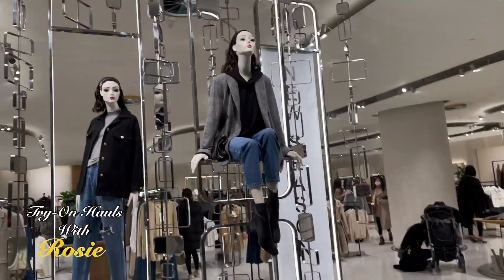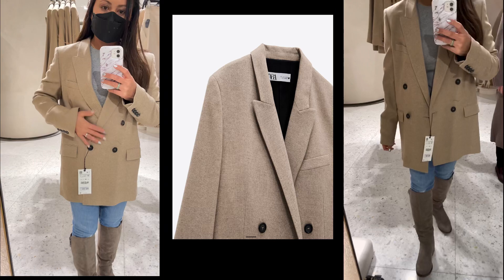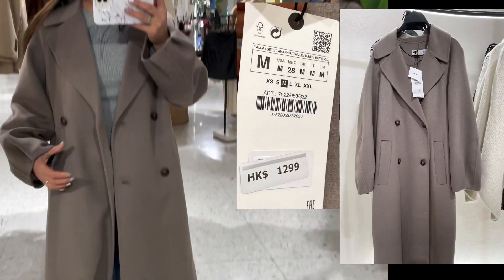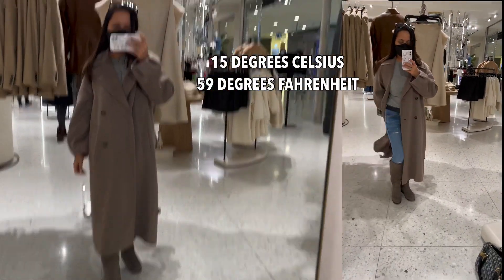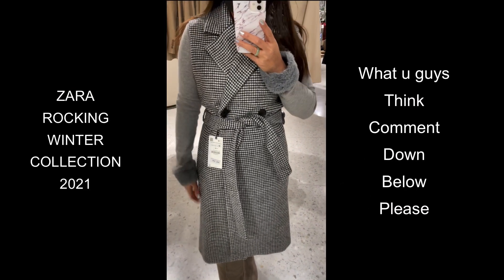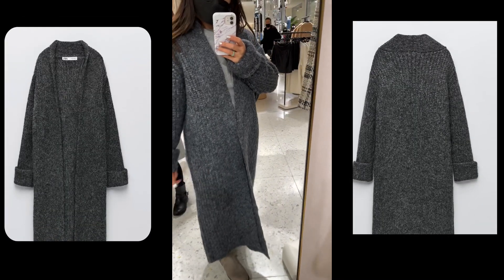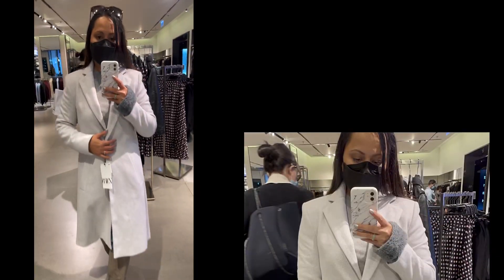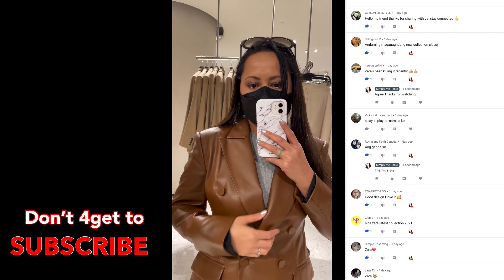ZARA TRY ON HAUL 2021 *Winter/Spring Latest Collection* SHOP WITH ME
New ZARA TRY ON HAUL 2021 in Zara Store Buckled Up Ladies Winter/Spring latest Collection so join and Shop with me
and let me know which one is your favorite in this Haul.
Simply Me Rosie xxx

Visit Zara store in your country or your local Zara website (NOT SPONSORED)
1. Faux Leather Blazer
2. Oversized Wool Blend Blazer
3. Double Breasted Blazer
4.Oversized Coat Taupe Color
5.Checkered Blazer Dress
6, Textured Check Blazer
7.Long Knit Dark Grey Cardigan
8. Light Grey Button Coat

——What wear —
Zara Knit Top
Zara Jeans
Zara Leather Jacket
Aldo Knee Boots
Dior Boston Vintage Bag